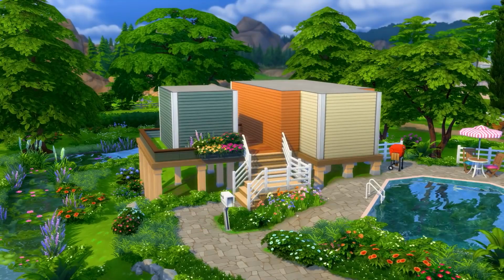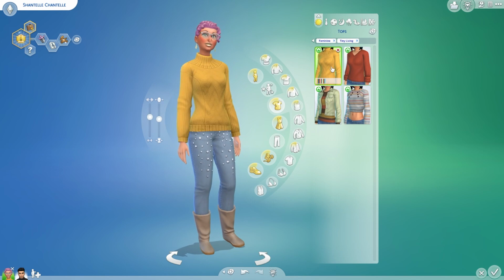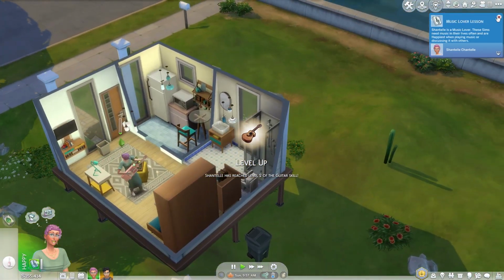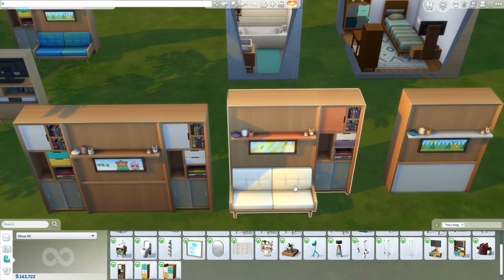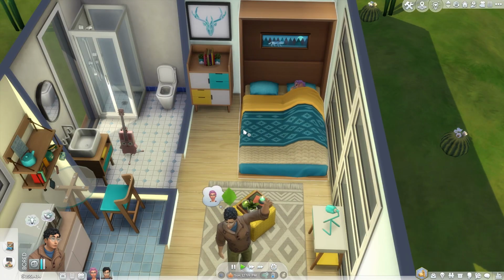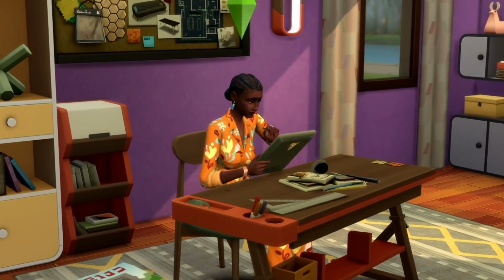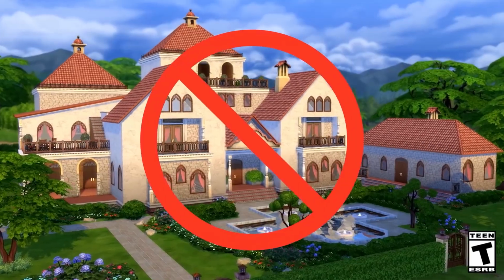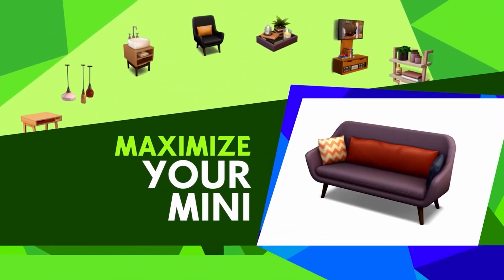My Brutally Honest Review Of The Sims 4 Tiny Living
The Sims 4 Tiny Living Gameplay Review! I reviewed whether or not this Sims 4 pack is still worth buying!

What do you think of The Sims 4 Tiny Living? I hope this Sims 4 pack review was useful :)

00:00 Pack Overview
00:38 Create-A-Sim
02:00 Build/Buy
04:14 Gameplay
06:05 Performance
06:28 Conclusion/Personal Note